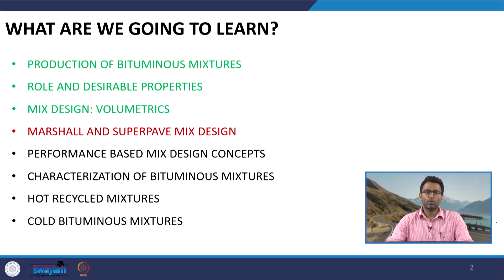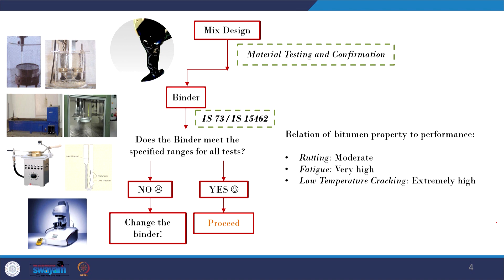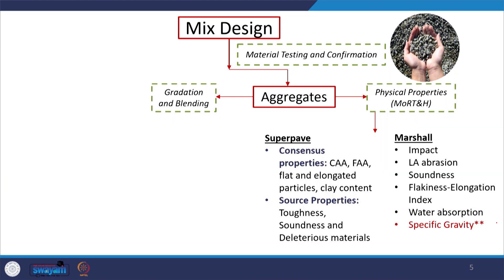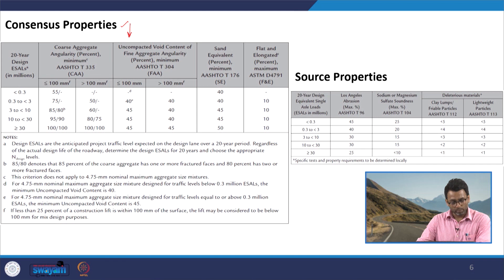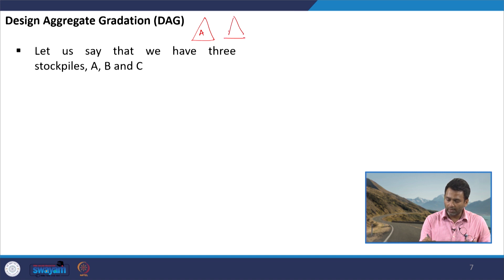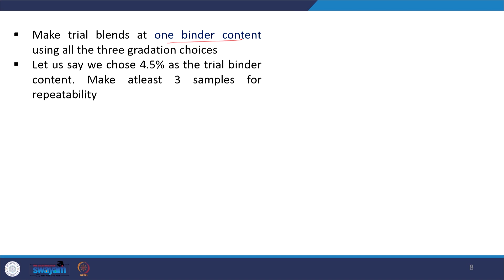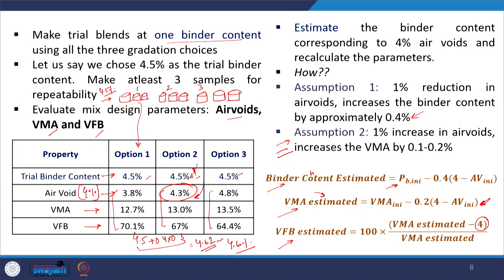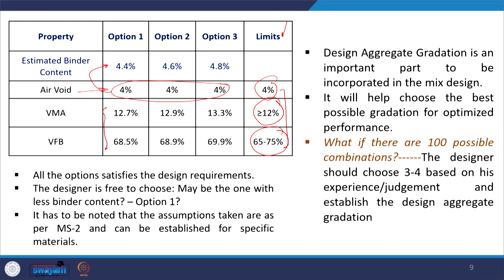Lecture 40: Marshall and Superpave Mix Design (Part 1)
In this lecture, we will discuss about Marshall and Superpave Mix Design.